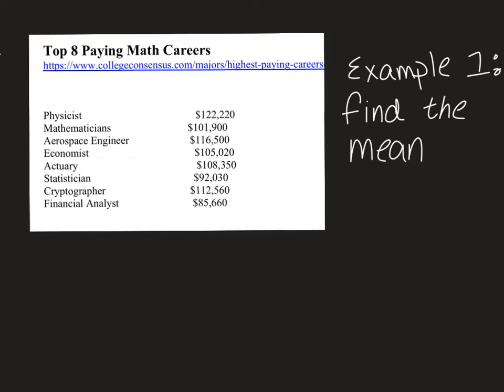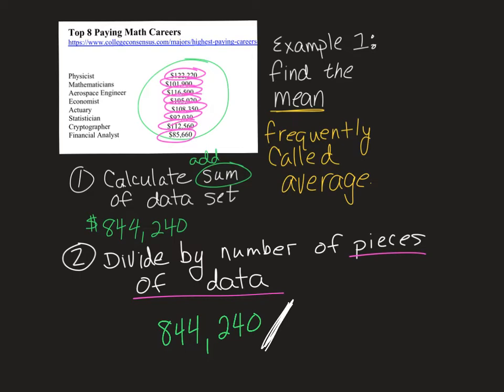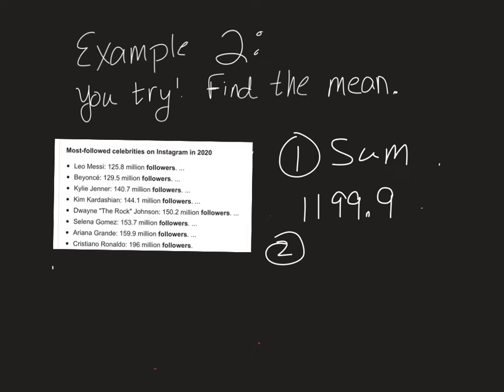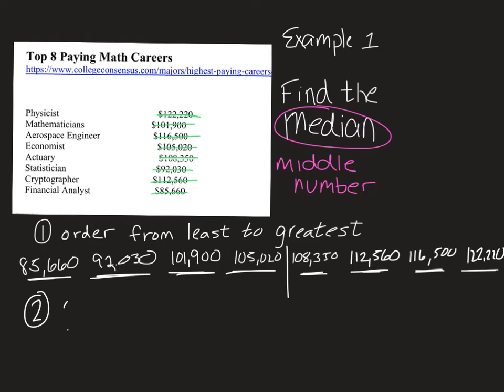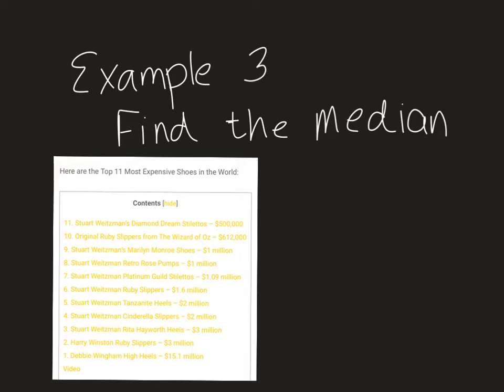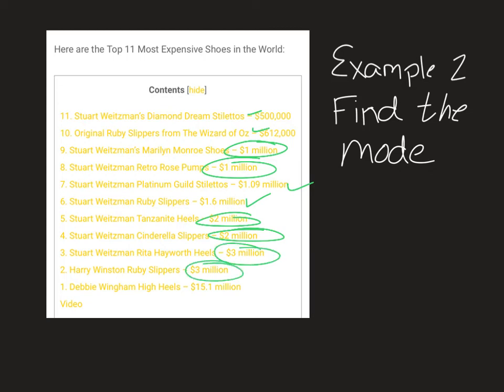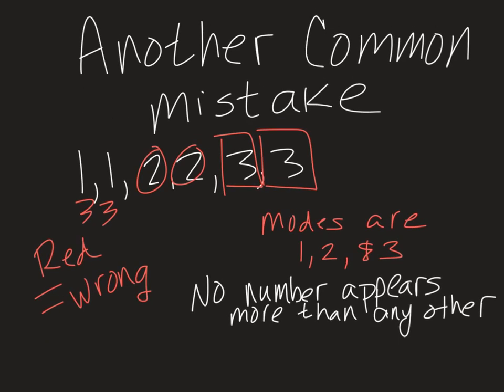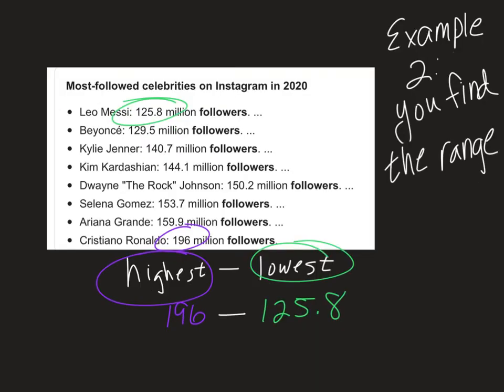Mean median mode range